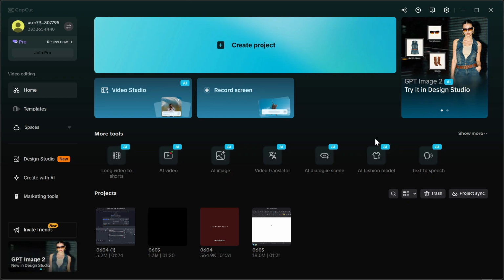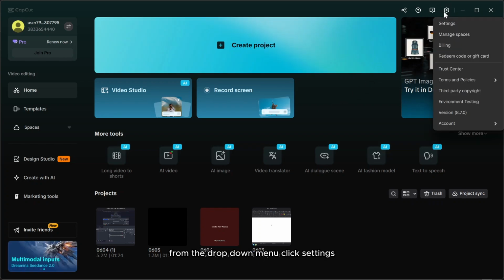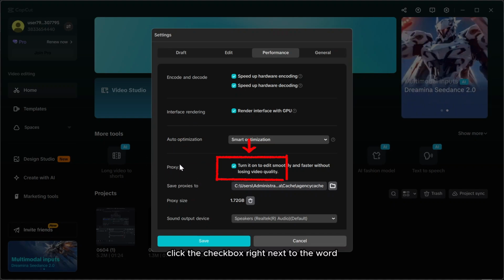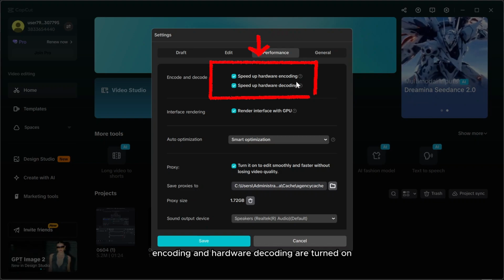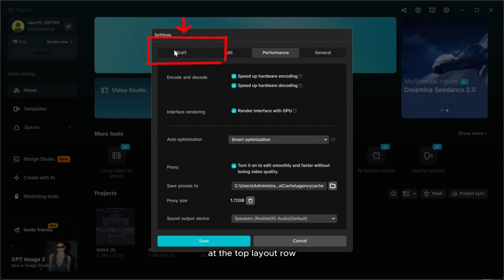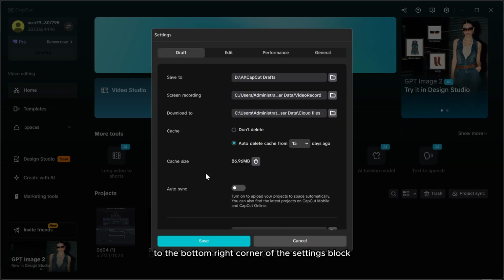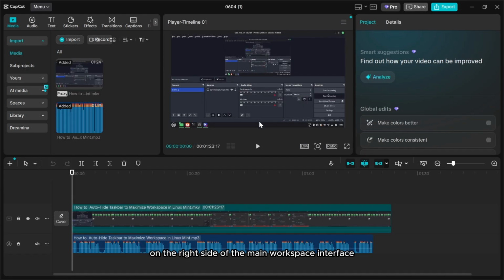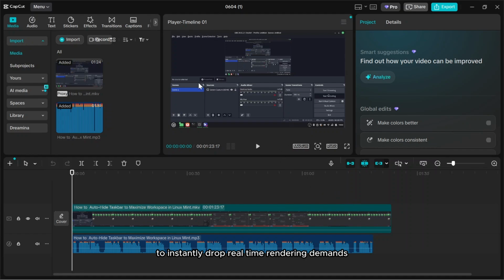The Best CapCut PC Optimization Settings for Low RAM Laptops!!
Struggling with CapCut lagging or crashing on a low RAM laptop? In this 2026 tutorial, you’ll learn the best CapCut PC optimization settings to reduce memory usage, improve playback, and edit videos smoothly—even on entry-level machines.

Step-by-Step Guide

1. Open CapCut on your PC.
2. Go to Settings (gear icon) - Performance or System Settings.
3. Lower preview quality or resolution for smoother playback.
4. Disable background effects and heavy real-time filters.
5. Limit active projects and timelines open at once.
6. Set cache and temporary files to a fast SSD if available.
7. Close other RAM-heavy applications while editing.
8. Enable GPU acceleration if supported.
9. Reduce autosave frequency to save system resources.
10. Restart CapCut and test playback performance.

2026 Tip:
On low RAM systems, combining optimized CapCut settings with SSD storage and minimal background apps ensures the smoothest video editing experience without crashes or stuttering.